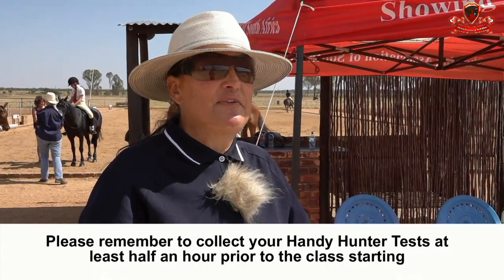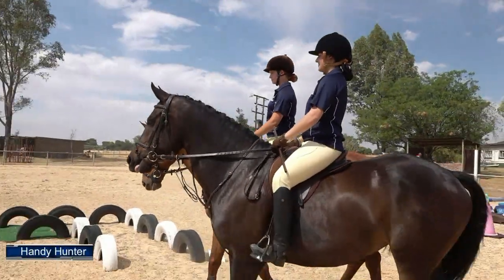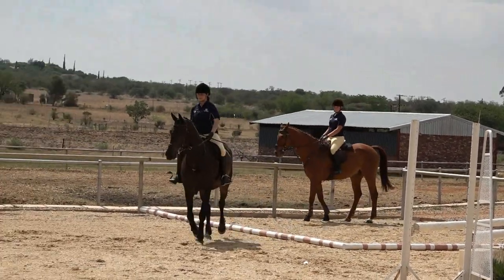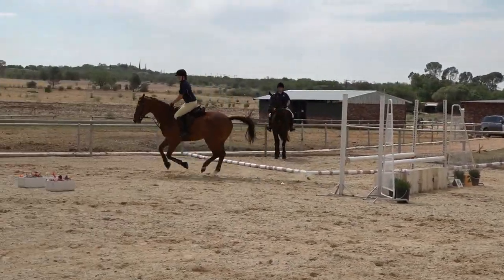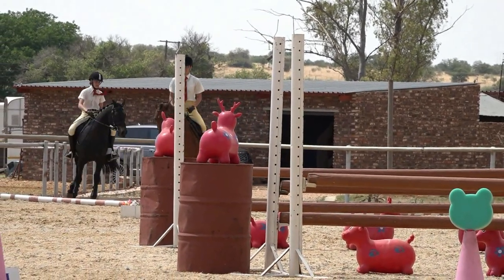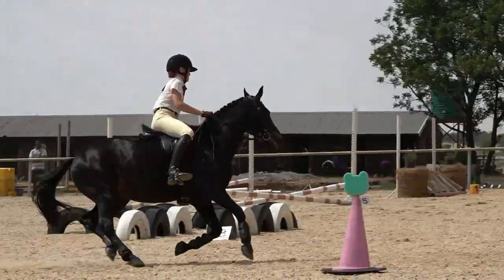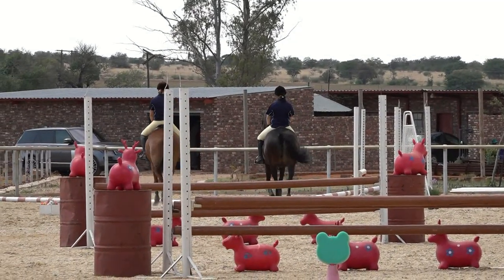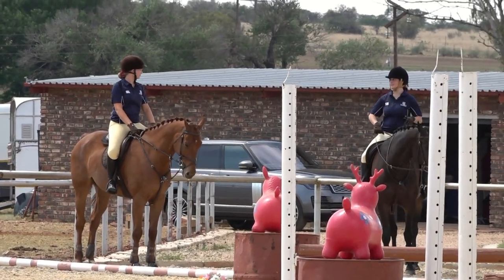2 Handy Hunter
A Comprehensive training video on the Handy Hunter SANESA Showing Class.. This video shows what  to do and not to do for riders and what for to look by judges. A must watch for al competitors.